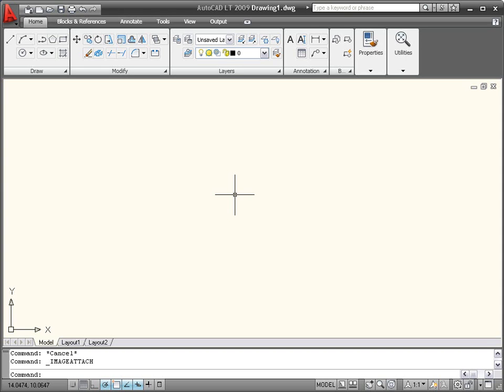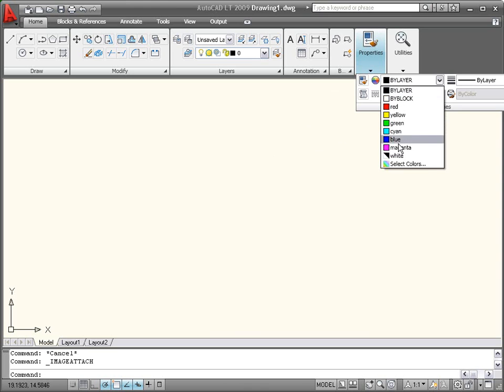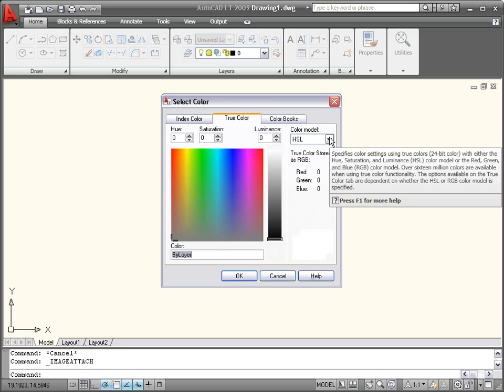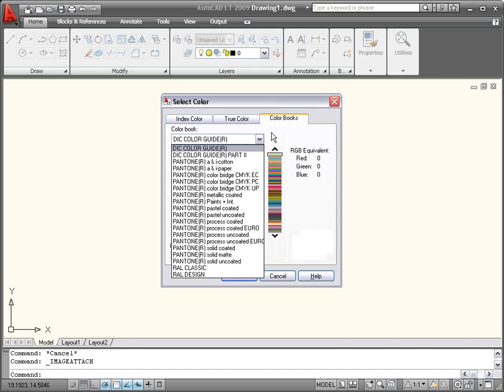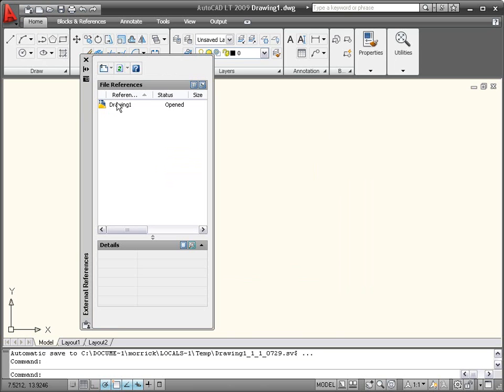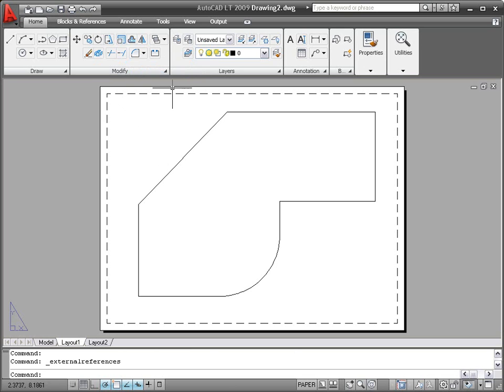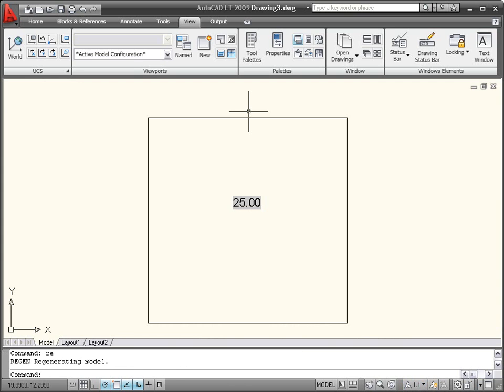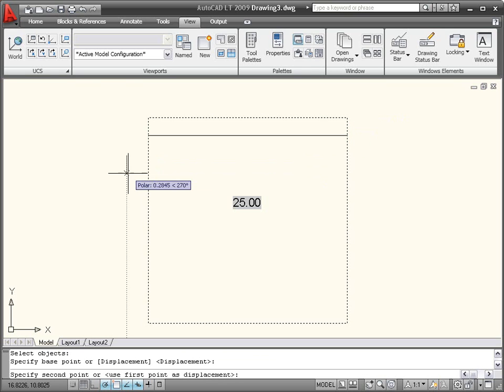AutoCAD LT 2009 Demo -- Part 10: Additional Tools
Kate Morrical demonstrates additional tools new to AutoCAD LT 2009.